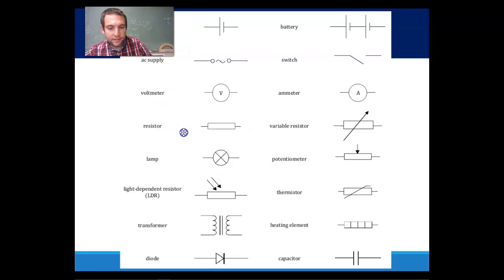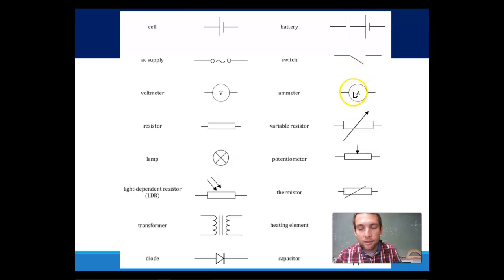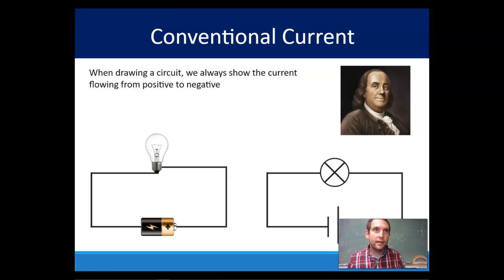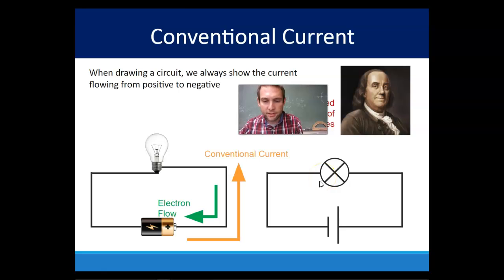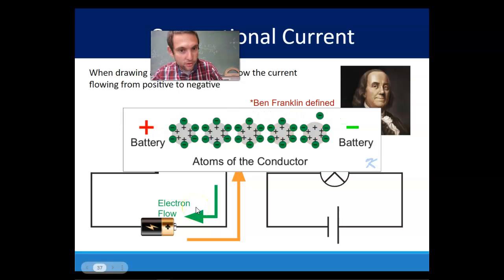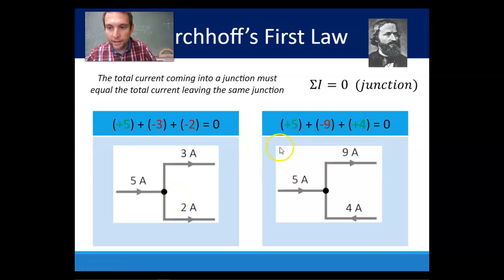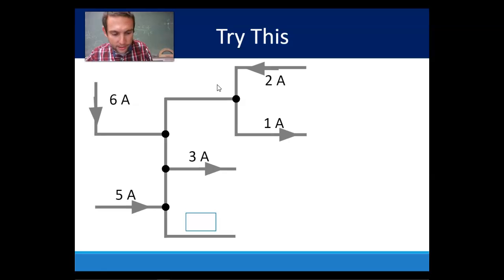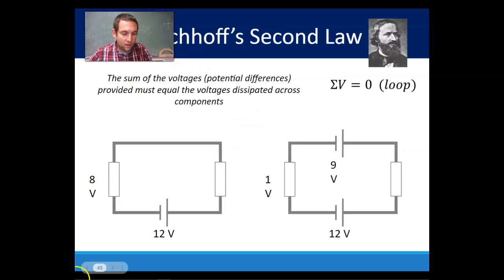Topic 5.2 Heating Effects of Current 5